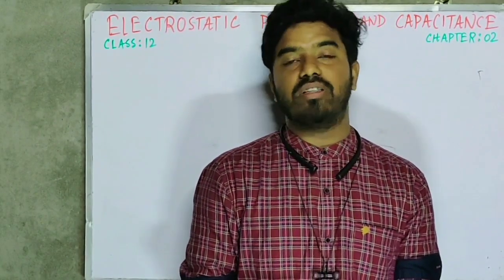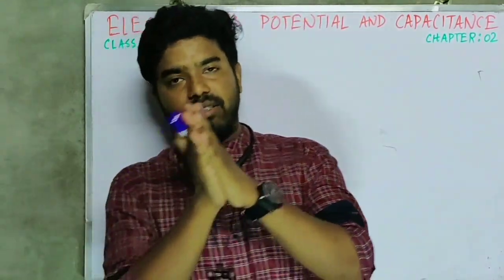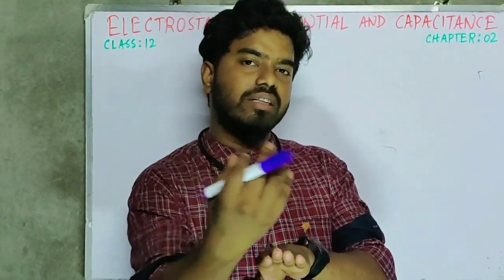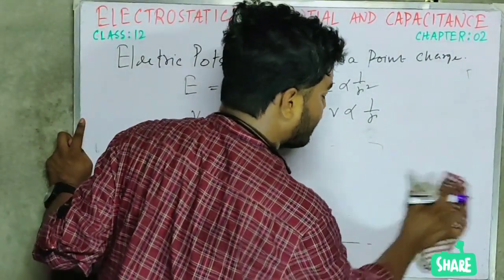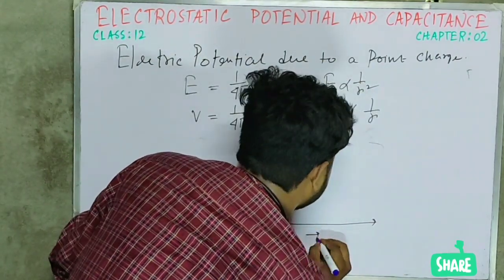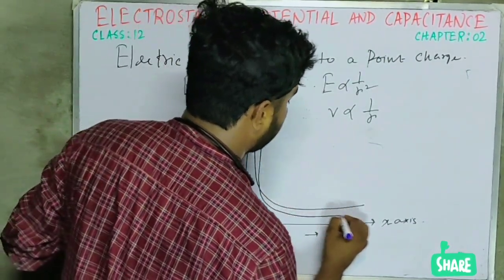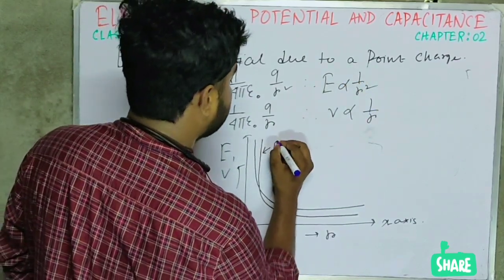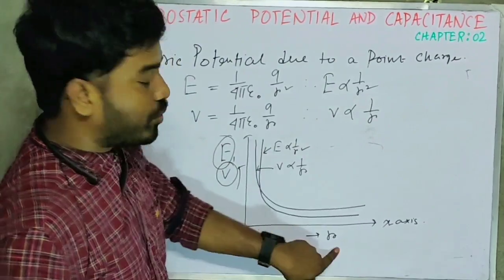Electrostatic Potential and Capacitance Class 12 || Electric Potential due to a Point Charge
Hi...
Students,
This video is for class 12 only I hope u like this video.
For Any quarries related to this video post comments section below.

THANKING YOU...

Class12 CH 01 || Electric Charges And Fields || Electric Field Due To Infinite Plane Sheet Of Charge

Class 12 CH 01 || Electric Charges and Fields 08 || Electric Field due to Infinite Linear Charge

Class 12 CH 01 | Electric Charges And Fields 06 | Area Vector | Electric Flux | TKG Physics Classes

Class 12 CH 1| Electric Charges And Fields 05 | Electric Field Lines and its Properties| TKG Classes

Class 12||Electric Charges and Fields 04 ||Torque on an Electric Dipole in a Uniform Electric Field

Class 12 Chapter 1 || Electric Charges and Fields 01 || Electric Field, the field for N point charges